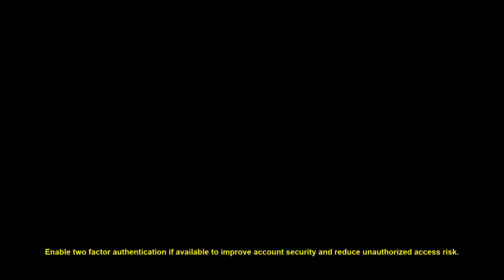How to Login to Buffer - Easy Tutorial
In this easy tutorial, we’ll guide you through the simple steps to log in to Buffer, the powerful social media management tool. Whether you're a beginner or just need a refresher, this video will help you navigate the login process effortlessly. Learn how to access your Buffer account and start scheduling your posts in no time!